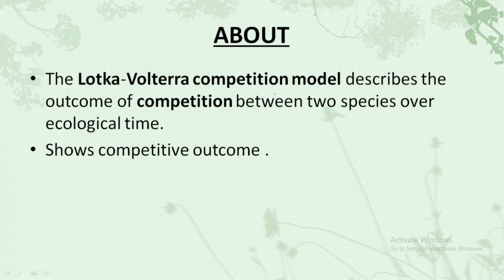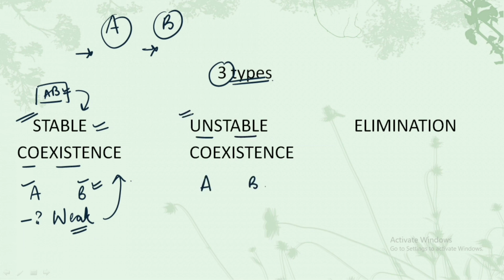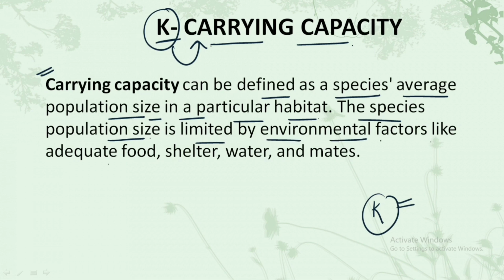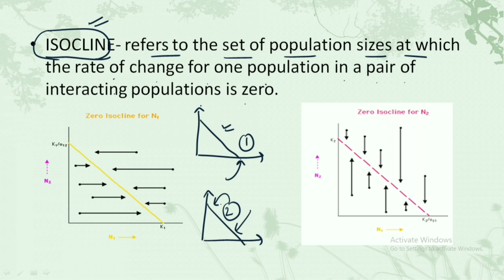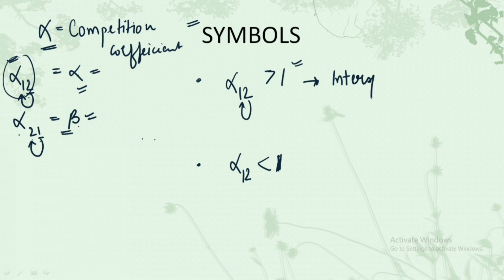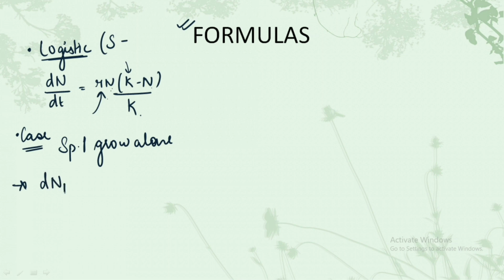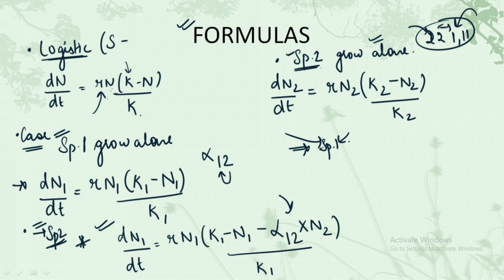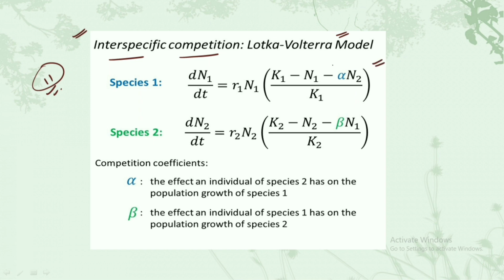Ecology- Lotka Voltera Model of Competition-PART 1 | CSIR-NET JRF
This video contains LOTKA VOLTERA MODEL OF COMPETITION - Part 1  In detail.